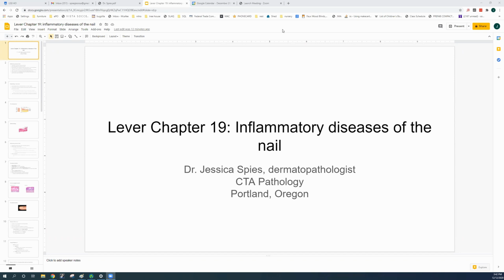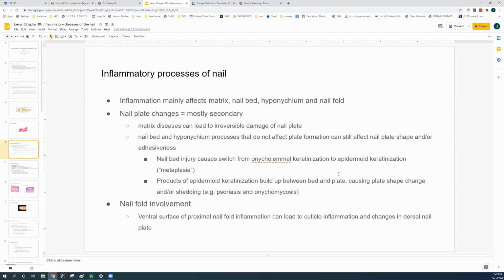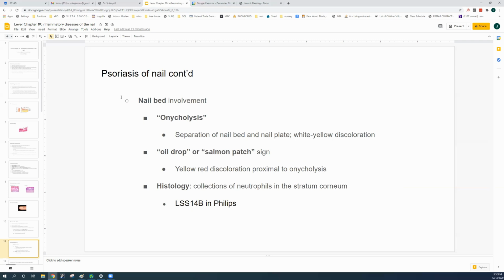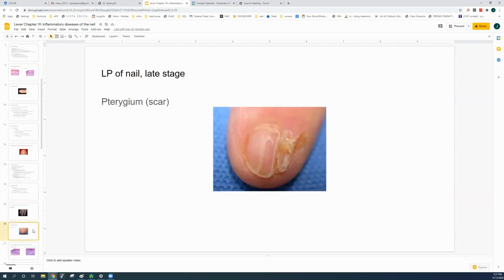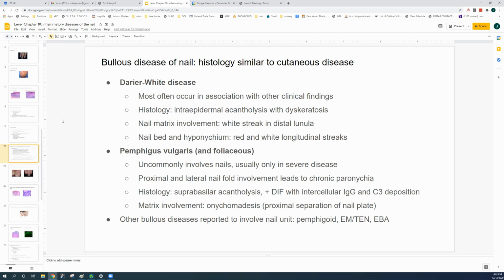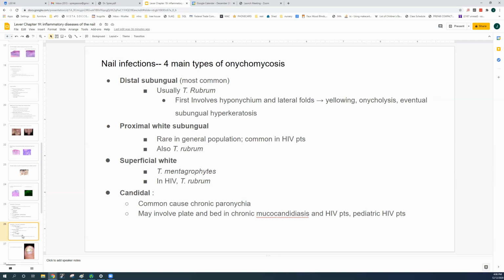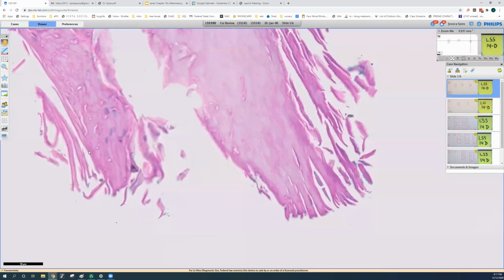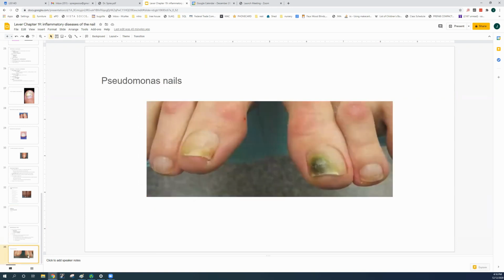Lever Chapter 19: Inflammatory Diseases of the Nail